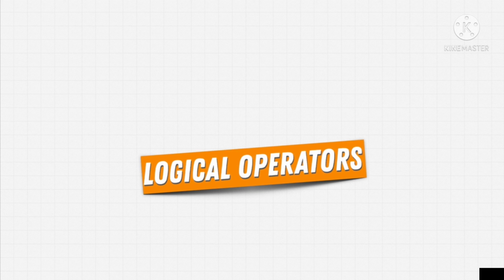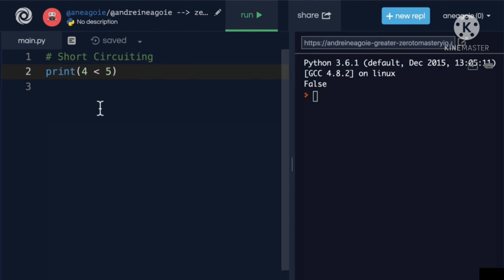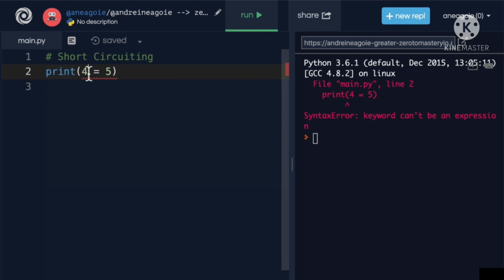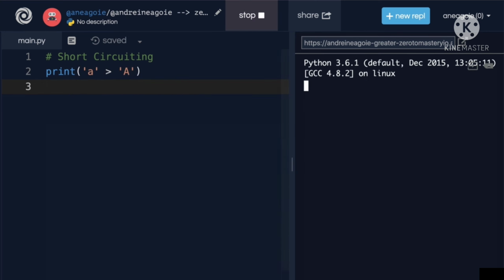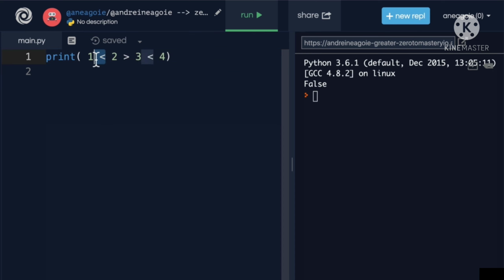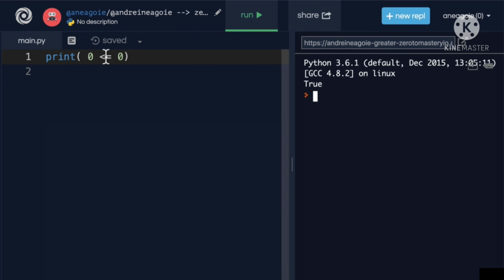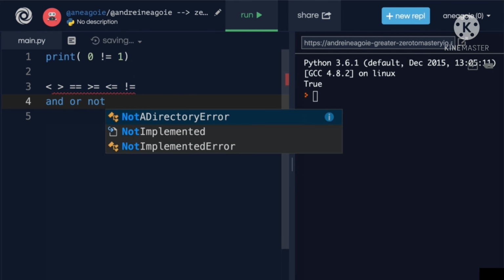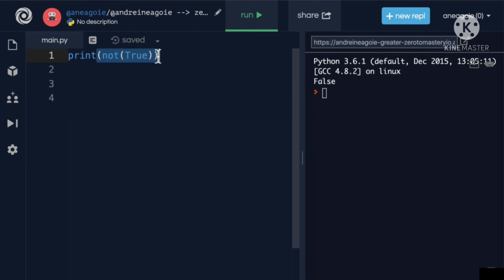Chapter- 19 Complete Ethical Hacking Bootcamp 2022: Zero to Mastery || Part - 47|| Hacker's Guide